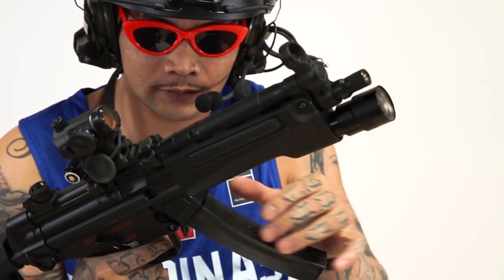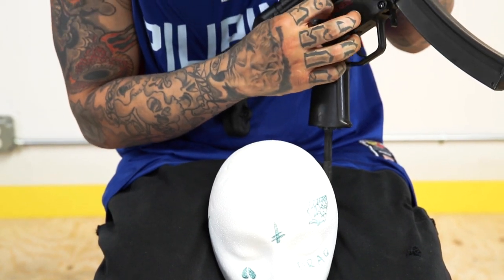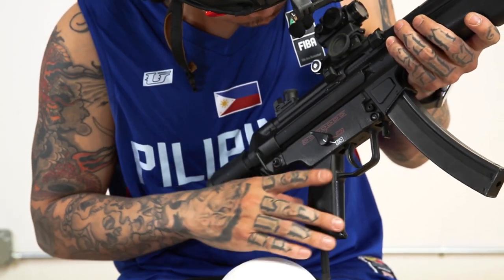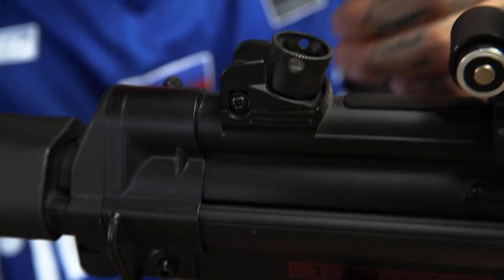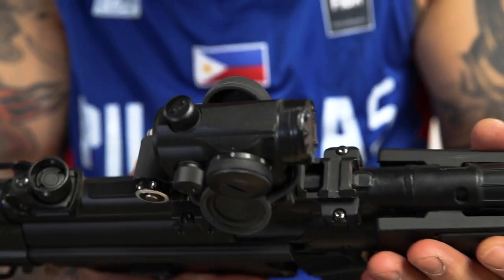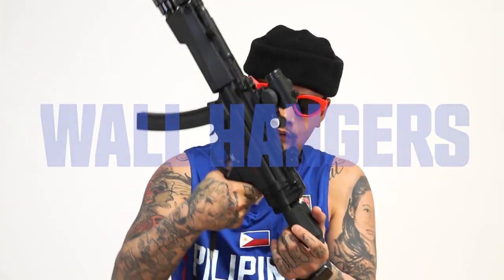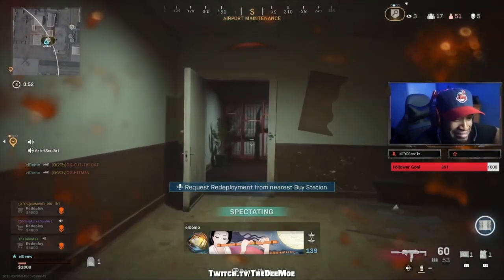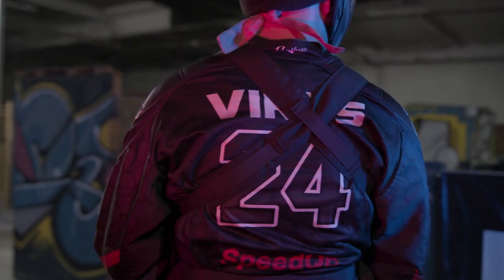SYG Roosta's MP5 Airsoft Build | SpeedQB Spotlight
Check out Birdman Jr's custom MP5.  SYG Roosta tells us about his build.  Follow Roosta:

Our channel is for our SpeedQB community around the world. In addition to our live streams and original productions, we share the videos we love to give teams and players the shine they deserve.